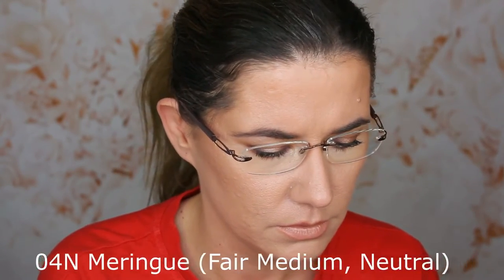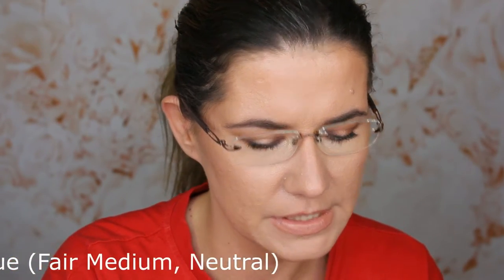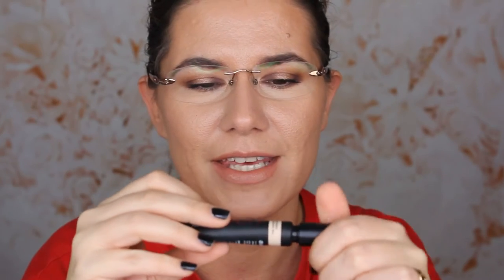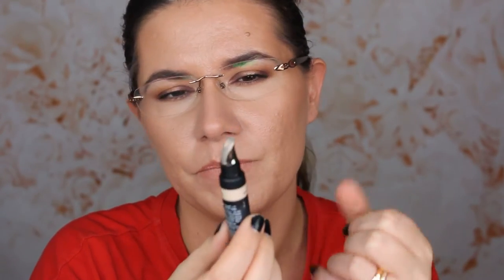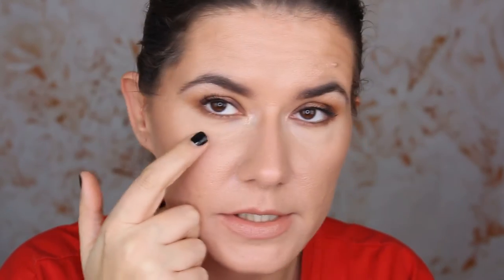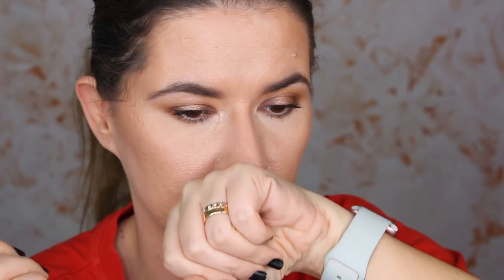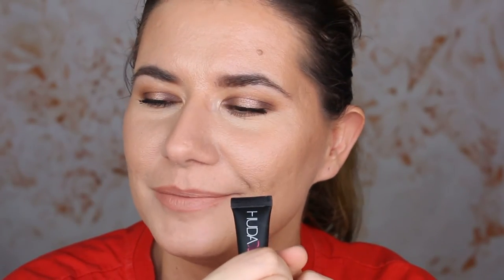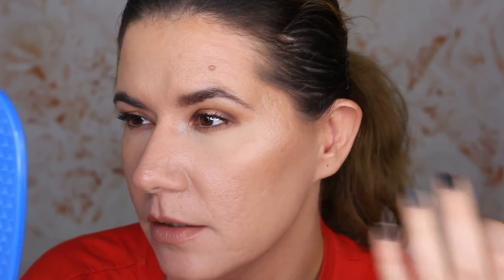13H WEAR TEST HUDA BEAUTY CONCEALER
Hi everyone
In this video, I try the new Huda Beauty concealer and wear it for 13 hours.

Svenska/Swedish